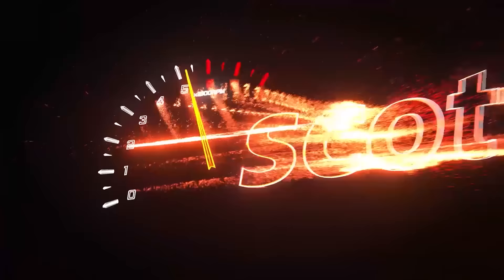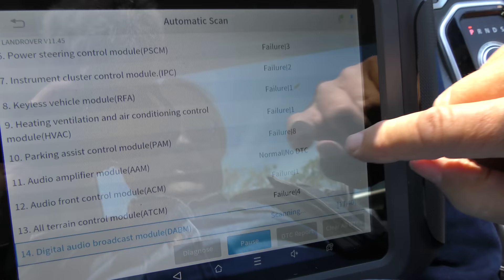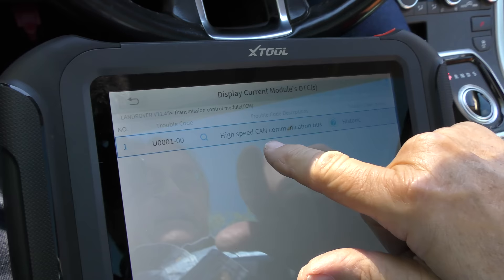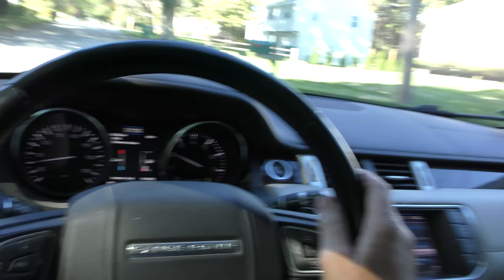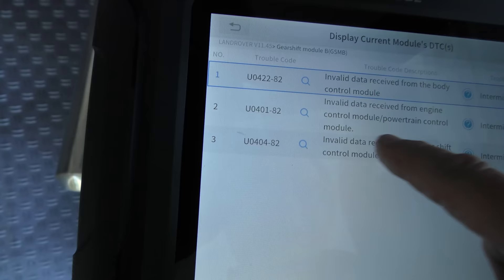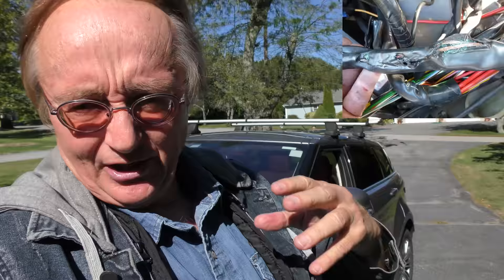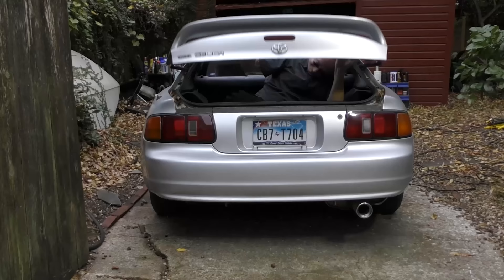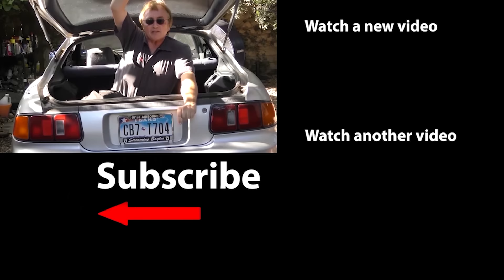I'm Sitting in the Worst SUV Ever Made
Land Rover review. Why Not to Buy a Land Rover, DIY and car review with auto mechanic Scotty Kilmer. Are New Land Rovers reliable? Are Land Rovers really that bad? Should I buy a Range Rover? The history of land rover. Are Land Rovers reliable? What type of car to buy. Car buying guide. Car Advice. DIY car repair with Scotty Kilmer, an auto mechanic for the last 54 years.

⬇️Scotty’s Top DIY Tools:
1. Bluetooth Scan Tool
2. Mid-Grade Scan Tool
3. My Fancy (Originally $5,000) Professional Scan Tool
4. Cheap Scan Tool
5. Dash Cam (Every Car Should Have One)
6. Basic Mechanic Tool Set
7. Professional Socket Set
8. Ratcheting Wrench Set
9. No Charging Required Car Jump Starter
10. Battery Pack Car Jump Starter

1. Bluetooth Scan Tool
2. Cheap Scan Tool
3. Professional Socket Set
4. Wrench Set
5. No Charging Required Car Jump Starter
6. Battery Pack Car Jump Starter

►Here's our weekly video schedule:
Tuesday: Auto repair video
Wednesday: Viewers car mod show off
Thursday: Viewer Car Question Video AND Live Car Q&A
Friday: Auto repair video
Saturday: Second Live Car Q&A
Sunday: Viewers car show off